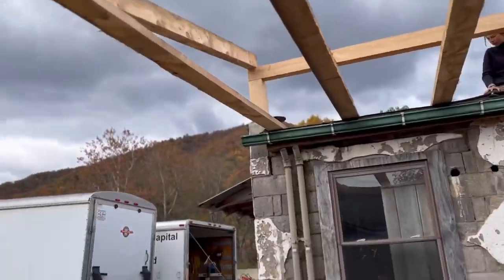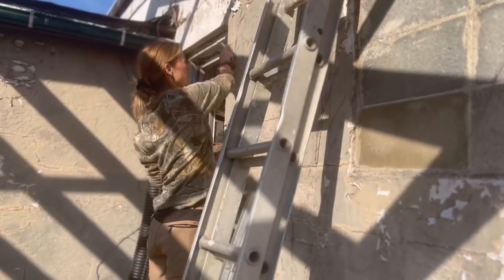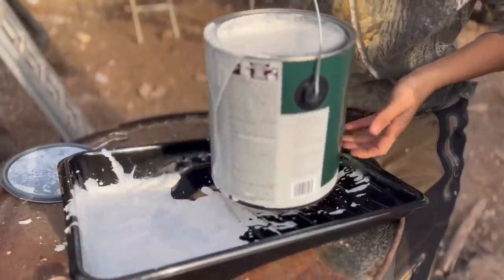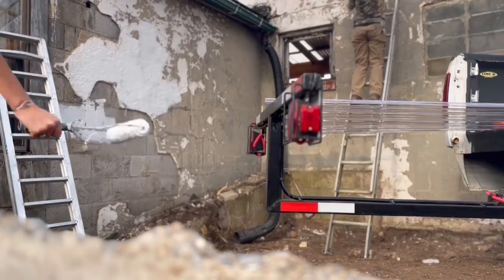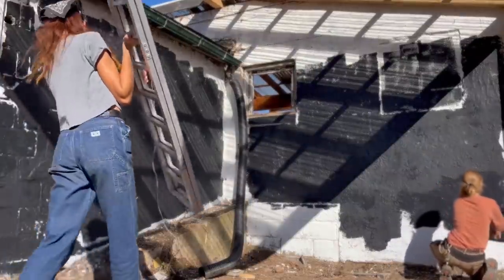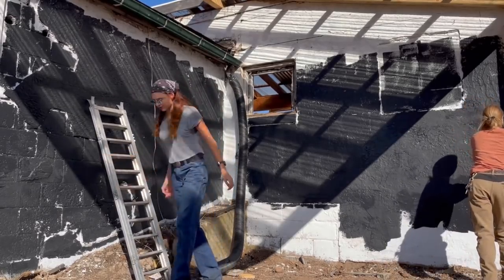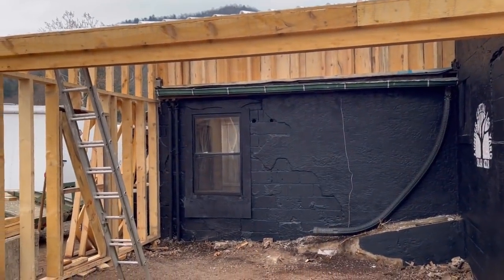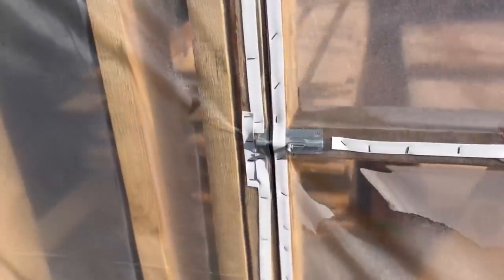HOW WE BUILT OUR SOLAR KILN! Will it work?